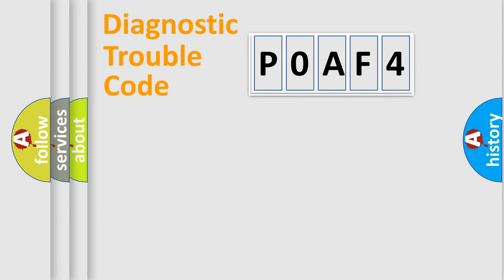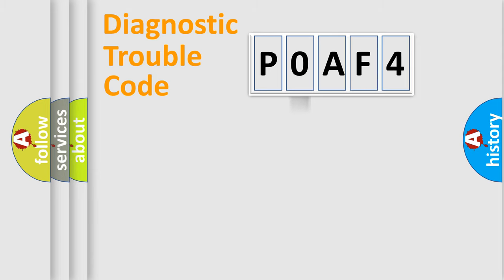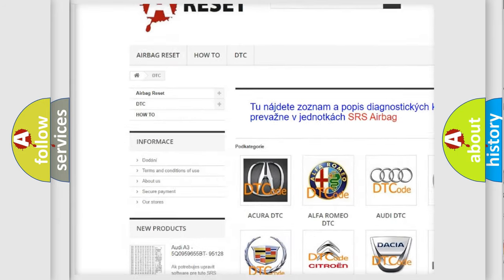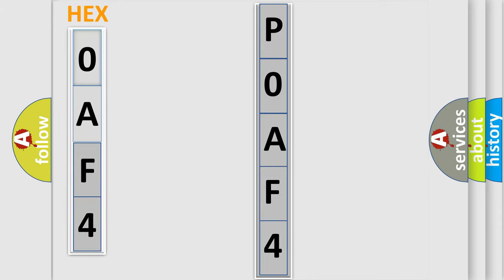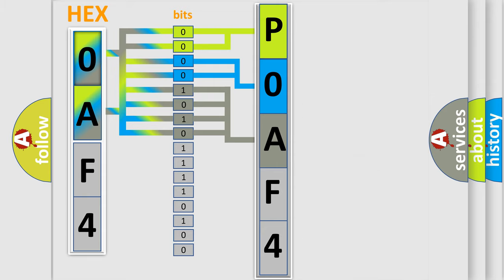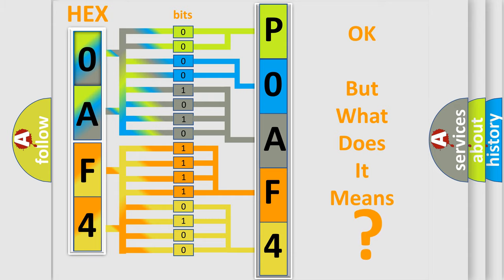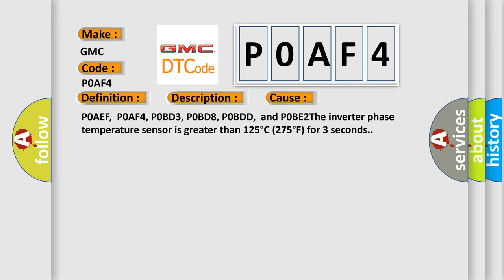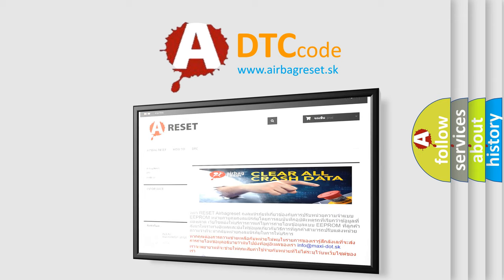DTC GMC P0AF4 Short Explanation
Contents:
0:21 Basic DTC analysis according to OBD2 protocol standard.
1:48 Insight into programming
2:58 A diagnostically understandable description of the Diagnostic Trouble Code
3:05 Basic error definition

Make:
GMC
Code:
P0AF4
Definition:
Drive Motor Inverter Temperature Sensor 2 Circuit Low Voltage
Description:
P0AEF,P0AF4, P0BD3, P0BD8, P0BDD,and P0BE2 The ignition is ON.
Cause:
P0AEF,P0AF4, P0BD3, P0BD8, P0BDD,and P0BE2The inverter phase temperature sensor is greater than 125°C (275°F) for 3 seconds.